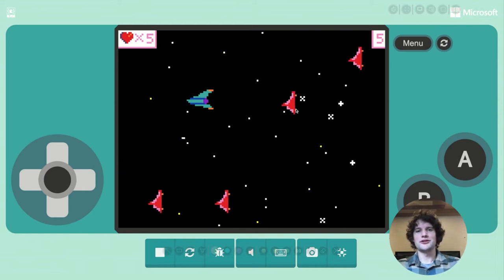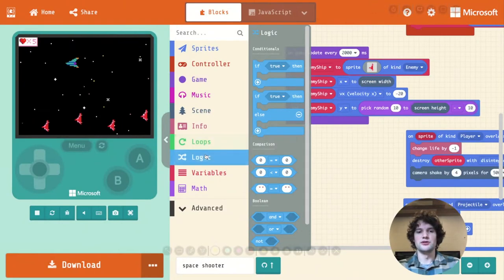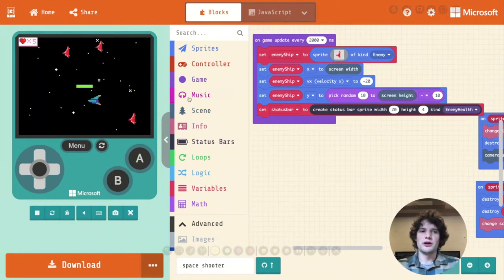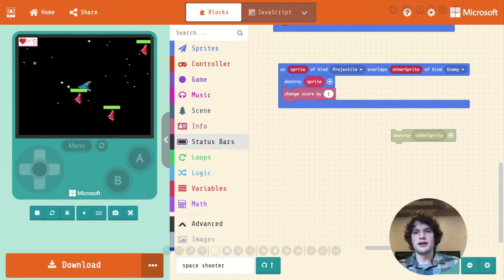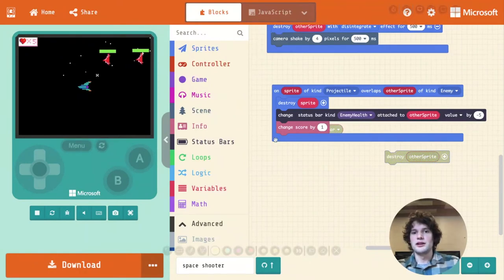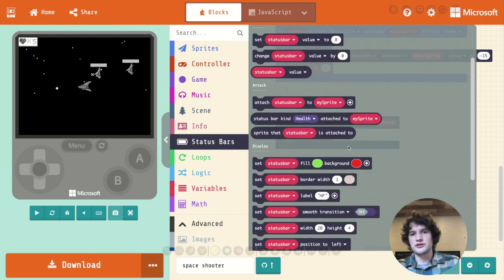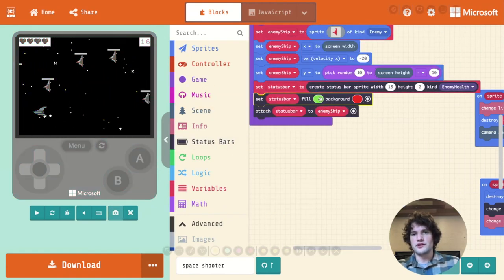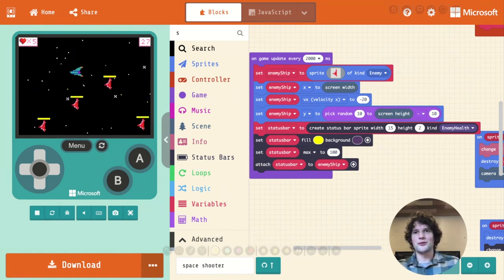How to Add Health Bars to Your MakeCode Arcade Game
Learn how to add health or other status bars to your MakeCode Arcade game. If you haven't seen MakeCode Arcade yet, try starting with making your own space shooter

0:00 - Intro
0:58 - Add status bar extension
1:49 - Add a health bar
2:13 - Attach health bar
2:46 - Reducing health on hit
5:05 - On zero health destroy
6:10 - Customize status bars